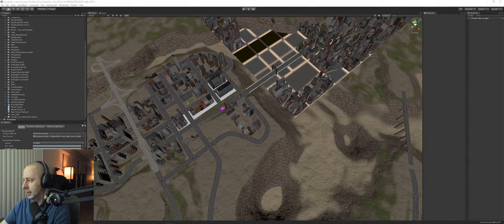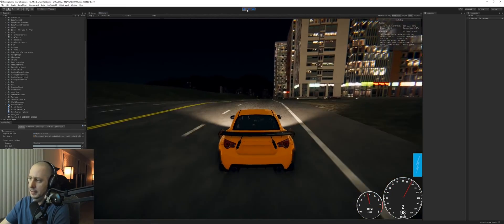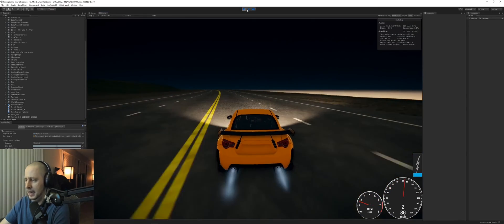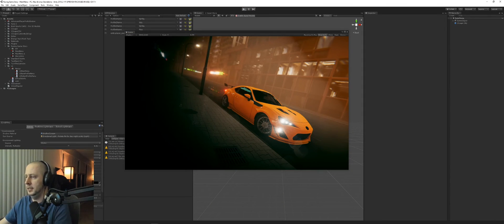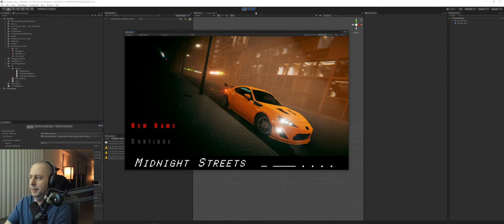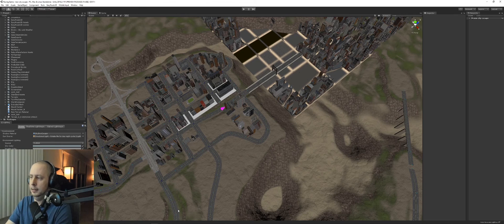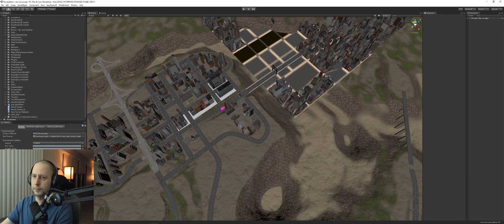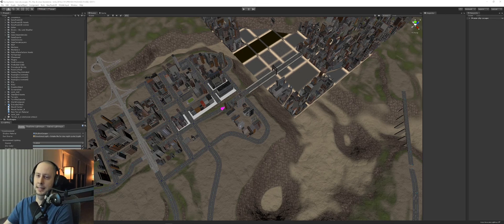Dev Log 2 Menus, Game Flow, Progression and Thoughts - Unity devlog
Today I pick up where I left off.. I setup OBS for a higher quality recordings so I can record gameplay. With that out of the way, I can now play and share the Unity project while I talk... here's the start of the prototype.

Assets being used to create this game:

Post Processing: Install via Unity Package Manager
Pro Builder: Install via Unity Package Manager